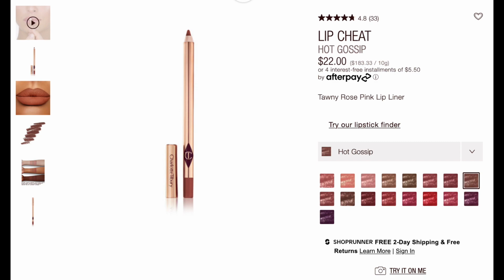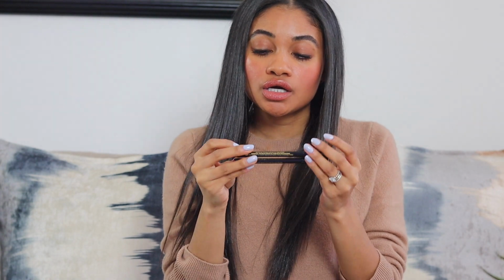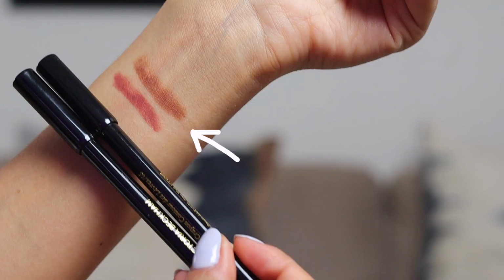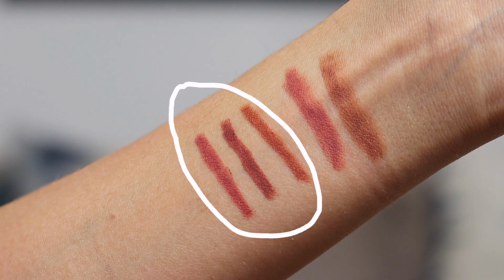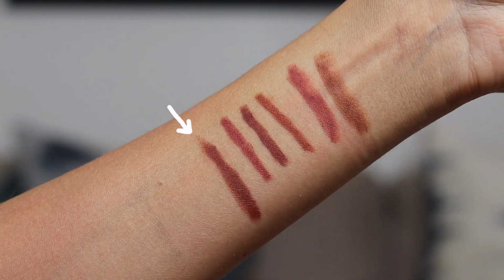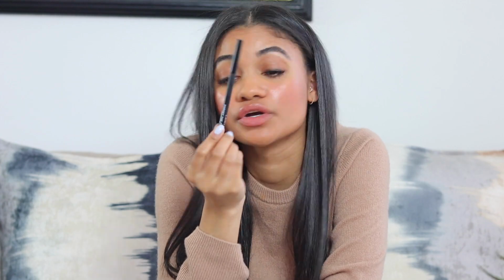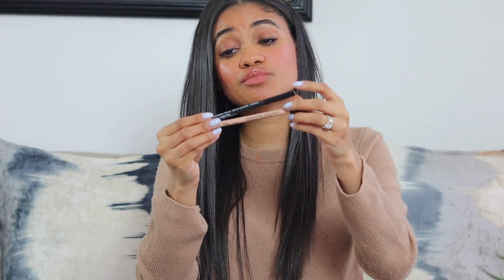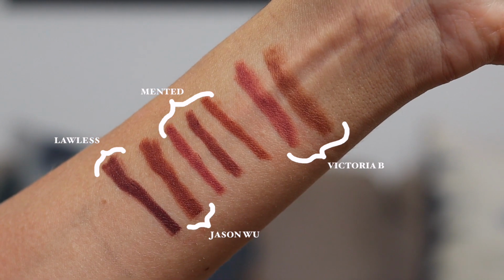THE BEST CLEAN BEAUTY LIP LINERS // which clean beauty lip liner is the best & most inclusive?!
This is all about the best clean beauty lip liners out there & the best clean beauty lip liners with an inclusive shade range.

Which of the clean beauty lip liners out there are the best? Which ones are the best for every day which clean beauty lip liners are best for over-lining your lips? When it comes to lip liners in the clean beauty world there are not very many brands that are inclusive with their shade range. Today we are also going to be going over clean beauty lip liners with an inclusive shade range!  Nude is not one color, nude is different for every person. Here we are exploring clean beauty lip liners that have amazing nudes that are inclusive but also ones that are on the more pink side! If you are looking to replace your brown/nude lip liners then this video is going to give you amazing clean beauty lip liner options that are a must add to your collection!

C L E A N   B E A U T Y   L I P   L I N E R S   M E N T I O N E D:
- Jason Wu Lip Liner *NOT Vegan* in 10 Luminous
- Lawless Lip Liner *NOT Vegan* in Coco
- Mented Cosmetics Lip Liners *Vegan* in Nude LALA, Dope & Bare
- Victoria Beckham Lip Liner *Vegan* in Shade 04 & 05

O T H E R   L I P   L I N E R S   M E N T I O N E D:

T I M E S T A M P S:
00:00 - Intro
01:50 - Conventional Lip Liners for Reference
02:52 - Clean Beauty Lip Liners & Swatches

- Kosas Tinted Face Oil in Shade 07
- Ilia Serum Skin Tint in Shades 13 & 12.75
- Ilia Serum Foundation in Shade Maraca
- Saie Beauty Slip Cover in Shades Five & Six
- Arrive Beauty Skin Tint in Shade Tan
- Merit Beauty Foundation in Shade Buff
- Westman Atelier in Shade Atelier IX & X